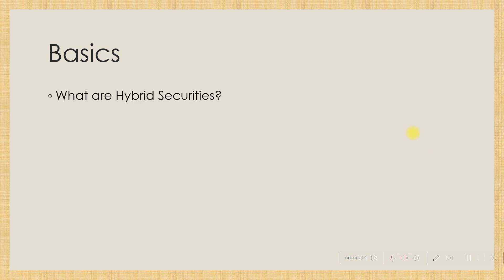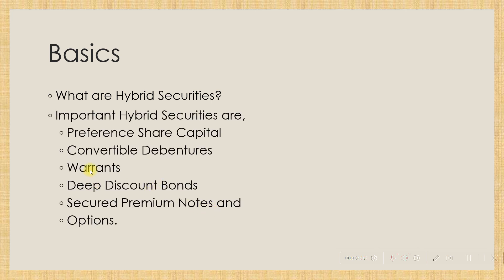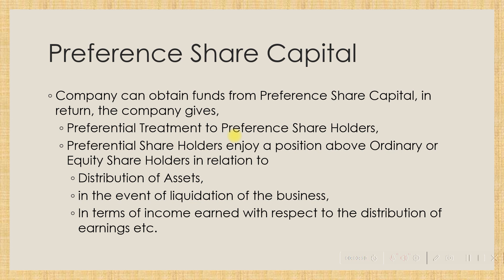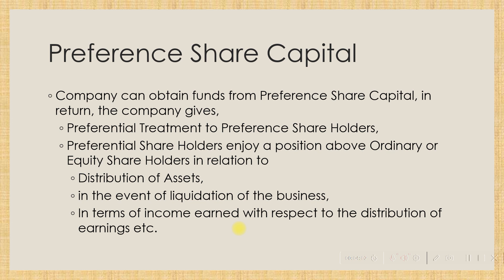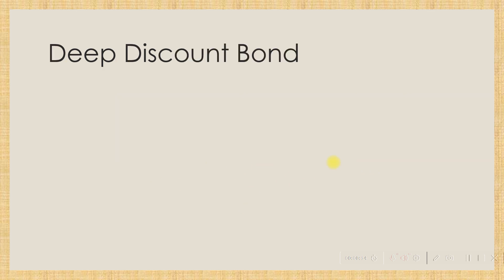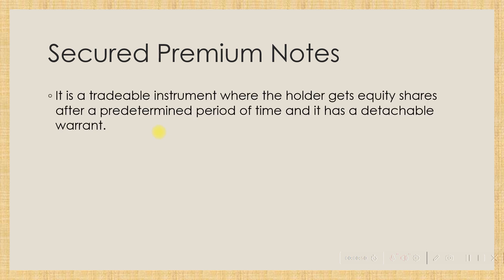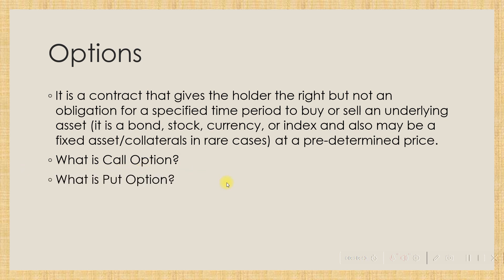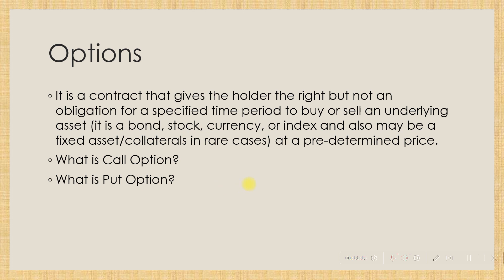An Introduction to Hybrid Securities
Under Strategic Financial Management, the section on Financial Structures is elaborated to include Hybrid Securities, including Preferential Share Capital, Convertible Debentures, Warrants, Deep Discount Bonds, Secured Premium Notes, and Options are discussed.

This classroom session provides an Introduction to Hybrid Securities.